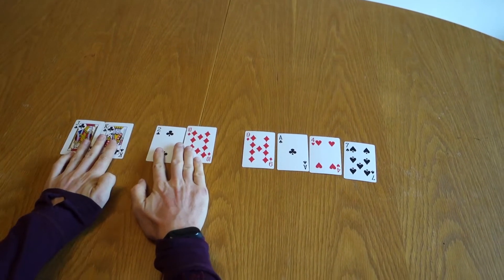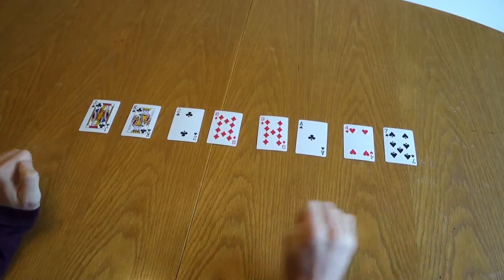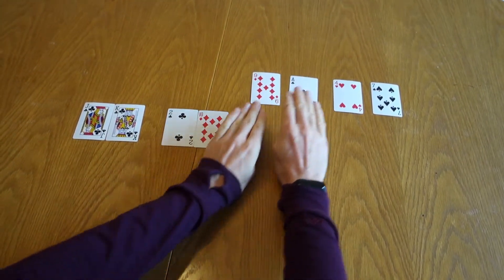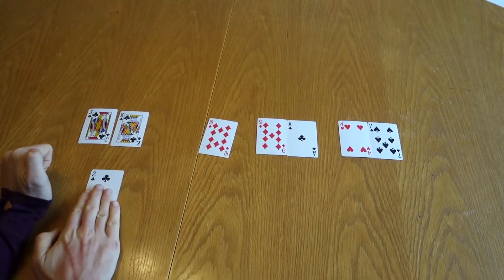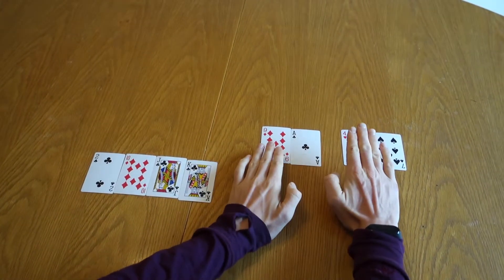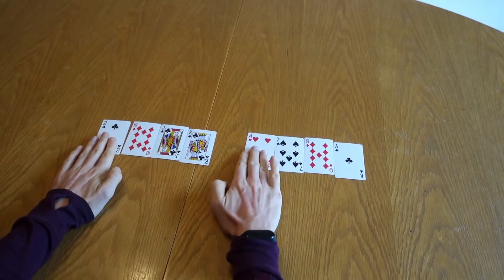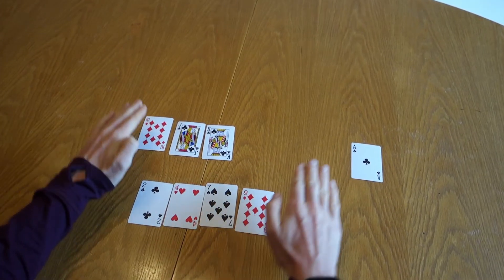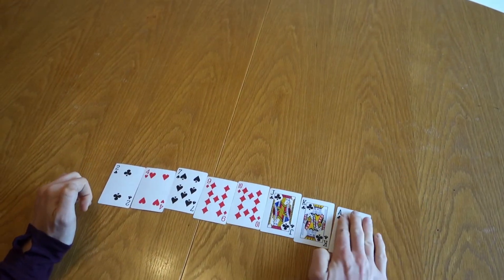Sorting Algorithms - Merge Sort on Cards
Sorting Algorithms

Demonstration of performing a merge sort on 8 cards.